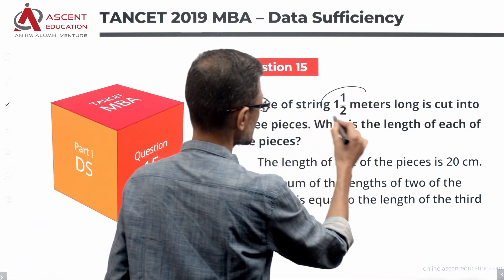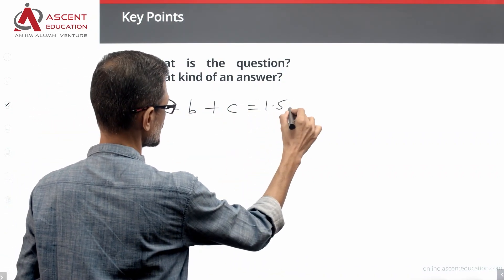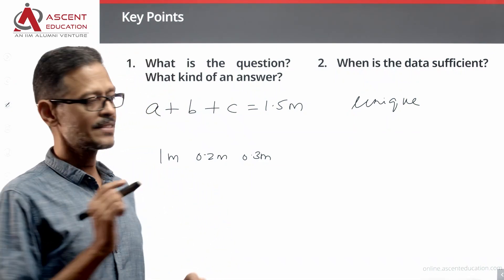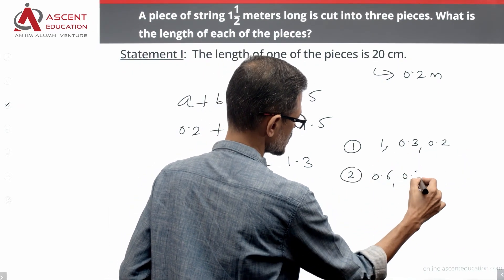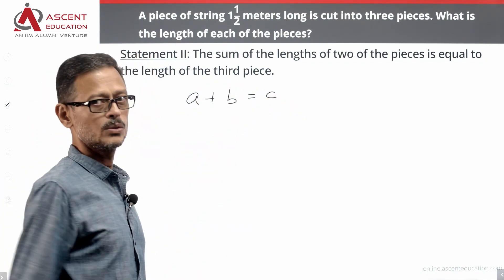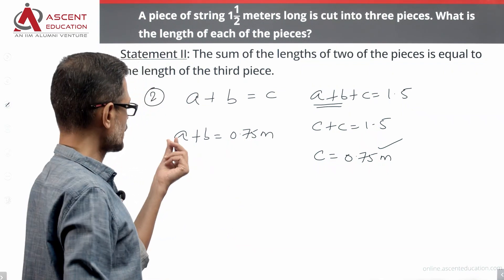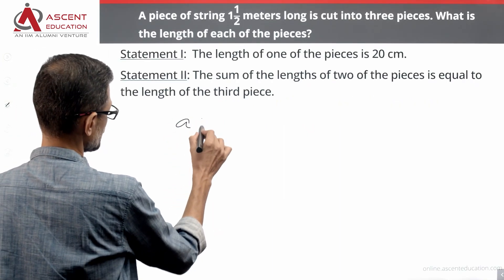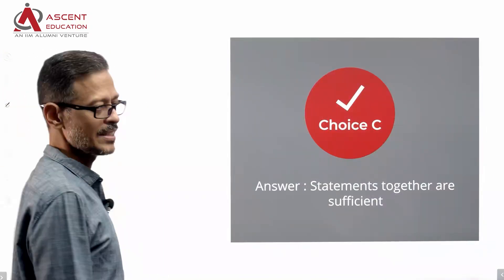TANCET DS Practice | TANCET 2019 Paper Solution - Q15 | Algebra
Data Sufficiency Practice | TANCET 2019 - Q15 | TANCET MBA Preparation

Question:

A piece of string 1 1 /2 meters long is cut into three pieces. What is the length of each of the pieces?

i. The length of one of the pieces is 20 cm.
ii. The sum of the lengths of two of the pieces is equal to the length of the third piece.

Answer Options:

A. Statement I alone is sufficient, but statement II alone is not sufficient to answer the question
B. Statement II alone is sufficient, but statement I alone is not sufficient to answer the question
C. Both statements taken together are sufficient to answer the question, but neither statement alone is sufficient.
D. Each statement alone is sufficient.